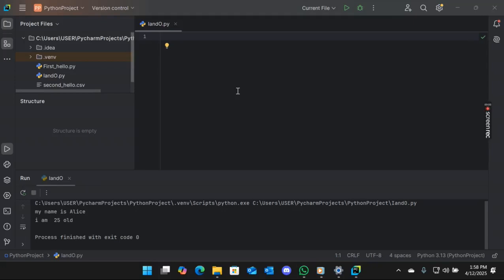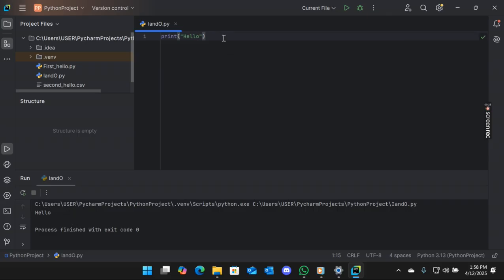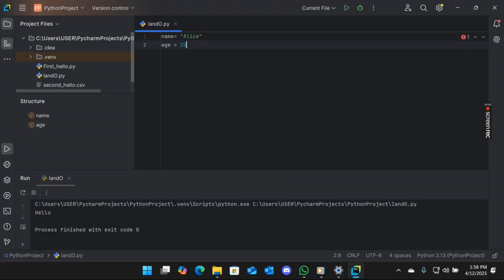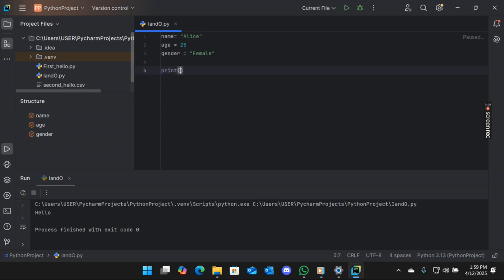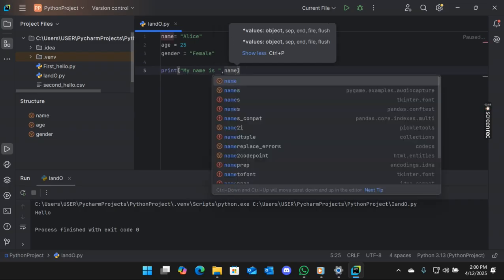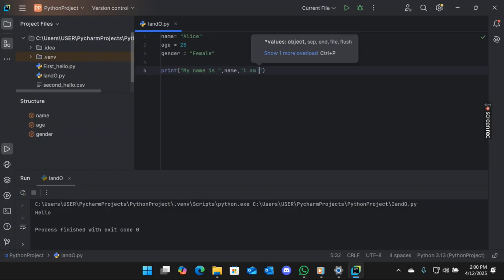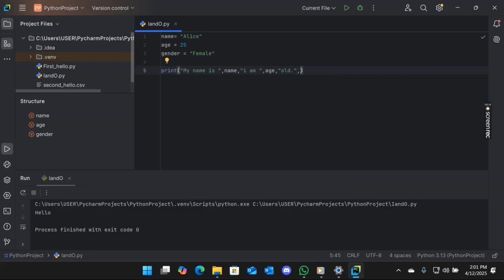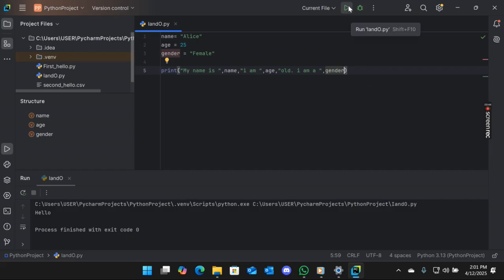Python Power: Mastering Variables, Input & Output with Print!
Dive into Python basics with this fun tutorial! Learn how to use variables, capture user input, and display output using the print function. Perfect for beginners looking to kickstart their coding journey! 🐍💻